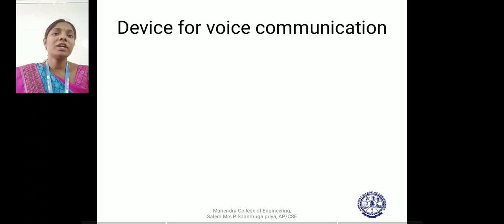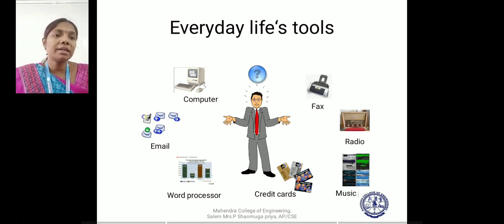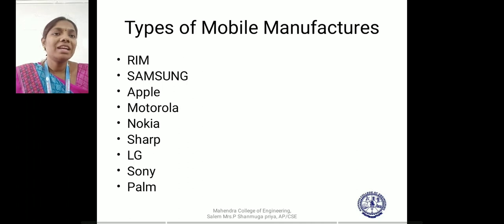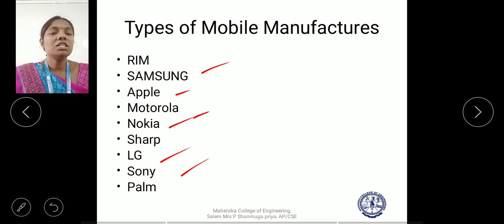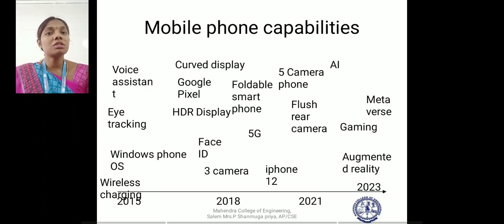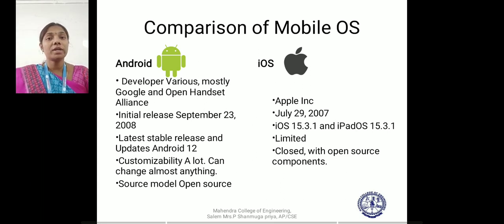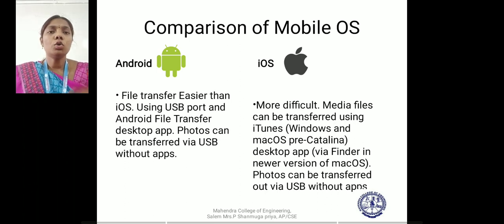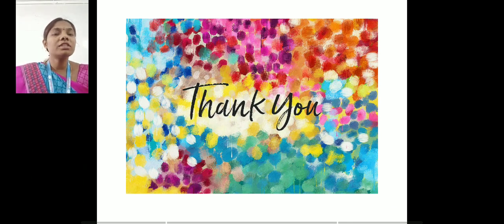Mobile Operating System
Name of the faculty: Mrs.P Shanmuga priya
Subject code : CS3451
Subject Name : Introduction to Operating Systems
Topic of the video: Mobile Operating System
Regulation : 2021
Length of the video: 13 minutes